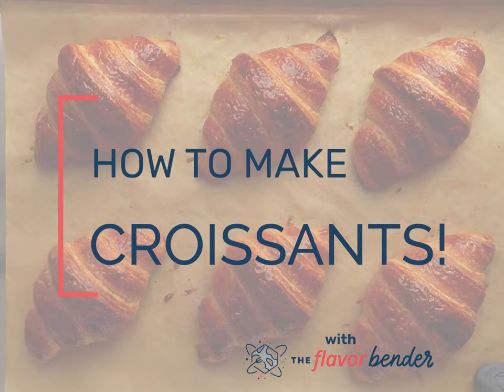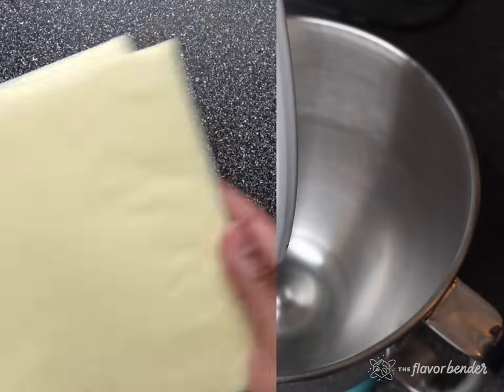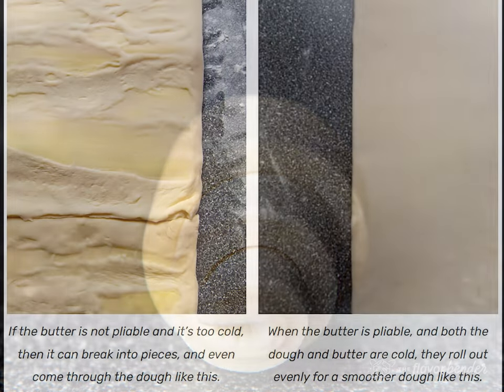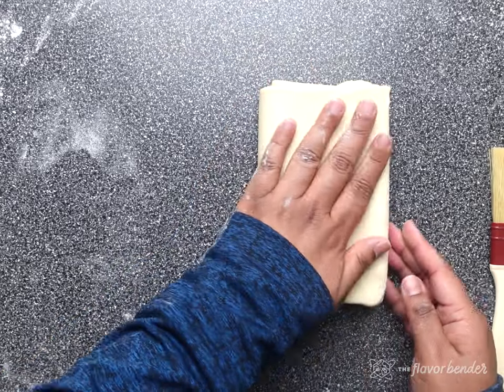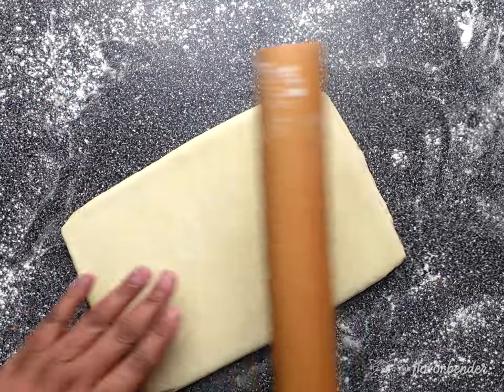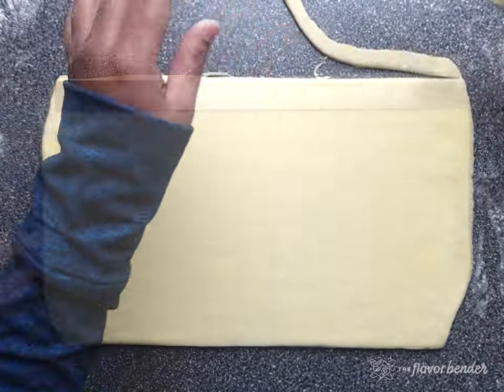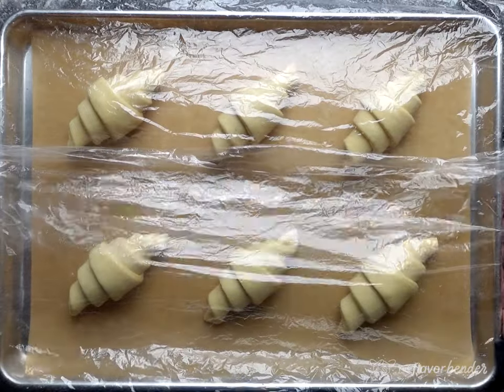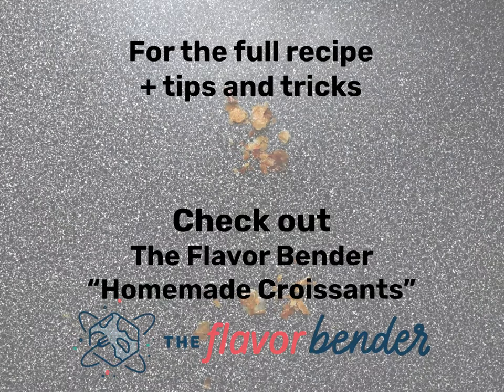Homemade French Croissants - Step by step recipe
Here's ALL you need to know about how to make Homemade PERFECT, AUTHENTIC French Croissants! With step by step, detailed instructions to troubleshoot and to ensure you get the best, crisp, flaky croissants!

The perfect guide for beginners, to make a small batch of croissants.